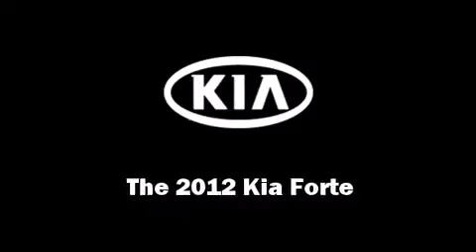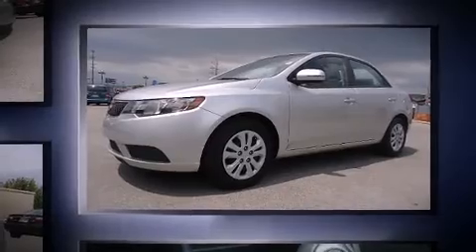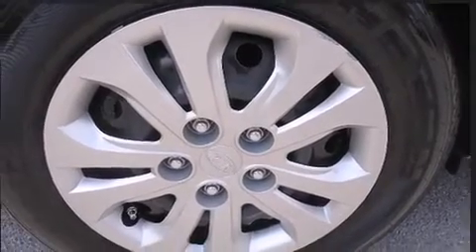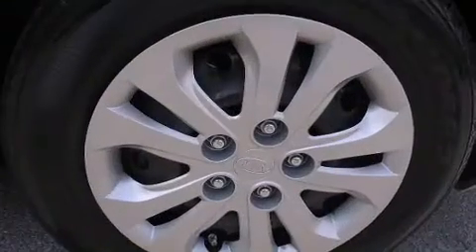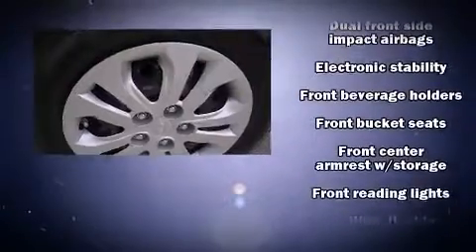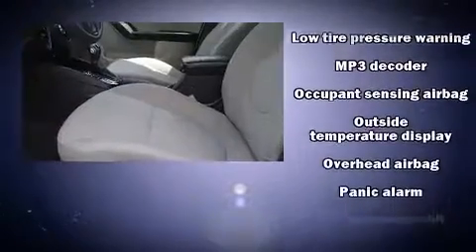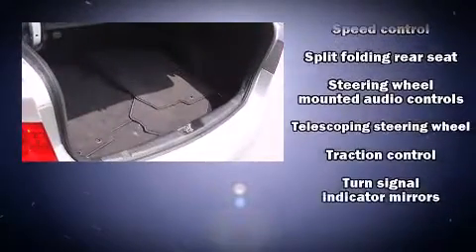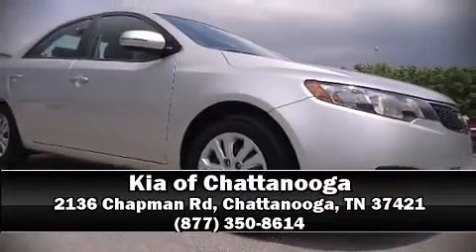2012 Kia Forte EX in Chattanooga, TN 37421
Kia of Chattanooga

Step into the 2012 Kia Forte. This 4 door, 5 passenger sedan still has less than 25,000 miles! It features an automatic transmission, front-wheel drive, and a 2 liter 4 cylinder engine. Top features include power windows, 1-touch window functionality, a tachometer, variably intermittent wipers, air conditioning, telescoping steering wheel, cruise control, and a split folding rear seat. You and your passengers will enjoy the stereo system, which includes a CD player with MP3 capability, and 6 well positioned speakers. Kia ensures the safety and security of its passengers with equipment such as: head curtain airbags, front SIDE impact airbags, traction control, brake assist, anti-whiplash front head restraints, a panic alarm, and 4 wheel disc brakes with ABS. This car was designed with safety in mind, allowing you to drive with even greater assurance. It also arrives with a Carfax history report, providing you peace of mind with detailed information. You will have a pleasant shopping experience that is fun, informative, and never high pressured. Stop by our dealership or give us a call for more information.